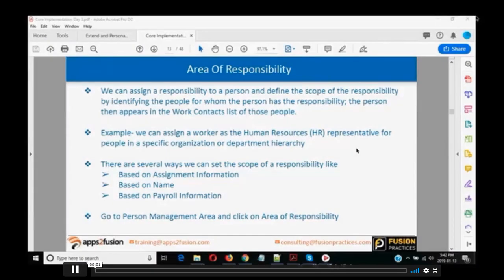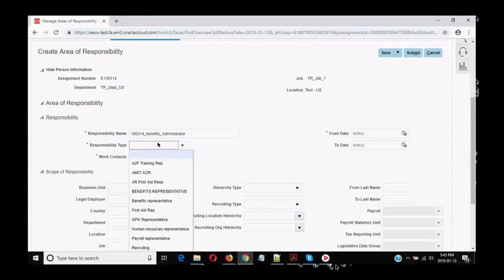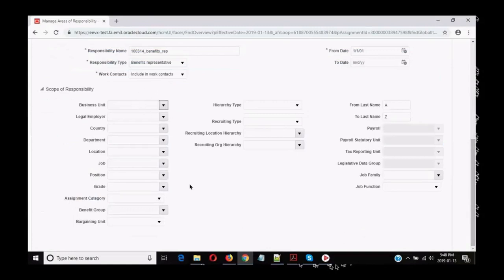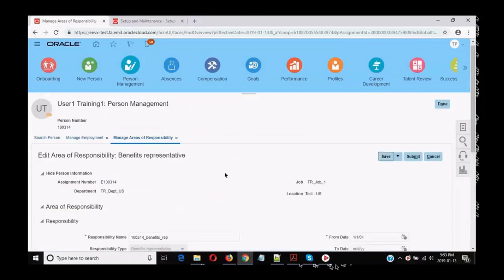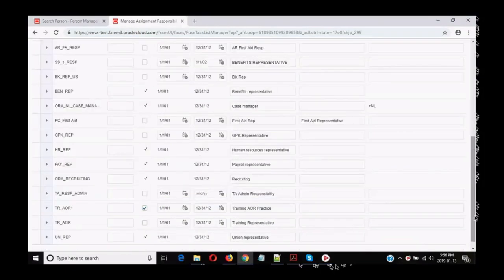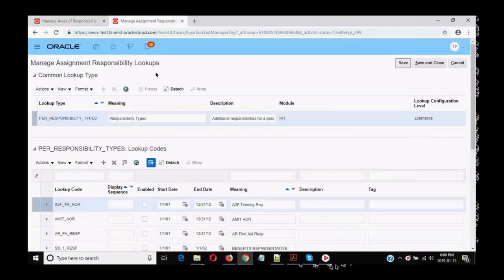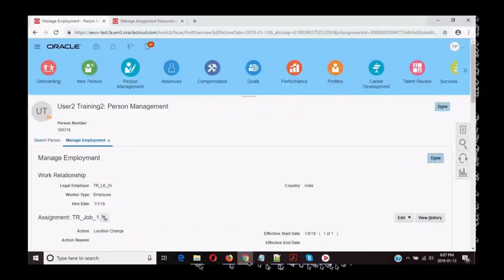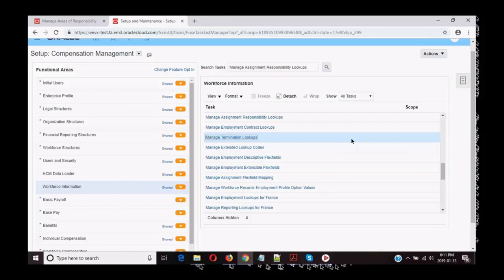Session 17 HCM Fusion Core HR 1